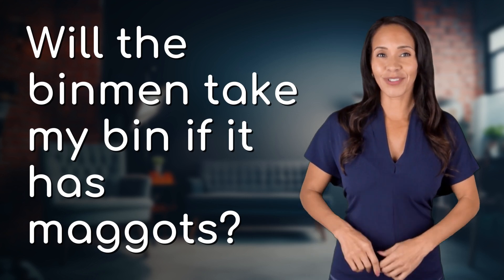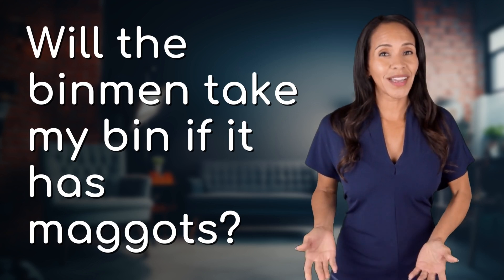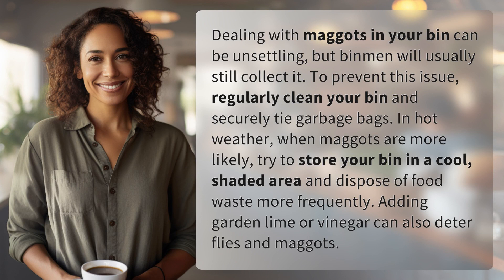Will the binmen take my bin if it has maggots?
Maggots in Your Bin: Will Binmen Still Collect? 👉 Maggots & Binmen 👉 Learn how to deal with maggots in your bin and ensure binmen will still collect it. Keep your bin clean, tie garbage bags securely, store in a cool area, and dispose of food waste regularly to prevent maggots. Adding garden lime or vinegar can help deter flies and maggots.

Laura S. Harris (2024, February 19.) Will the binmen take my bin if it has maggots?
    🌐 AskAbout.video